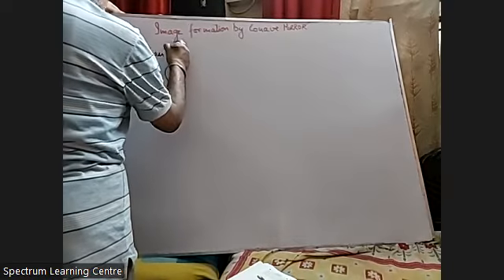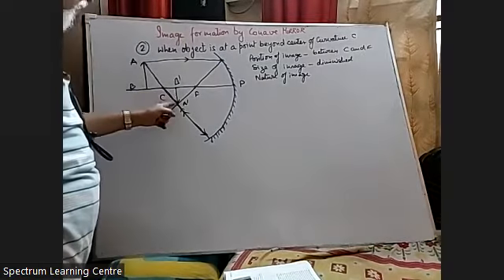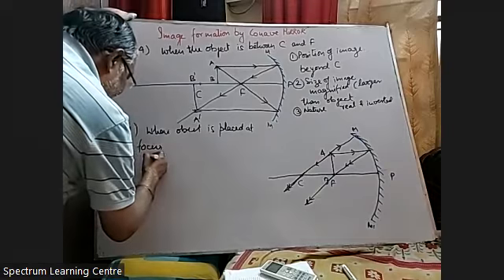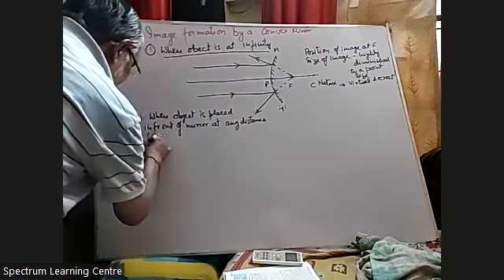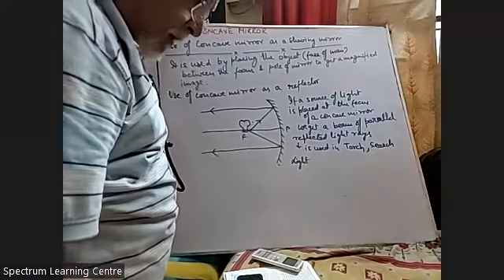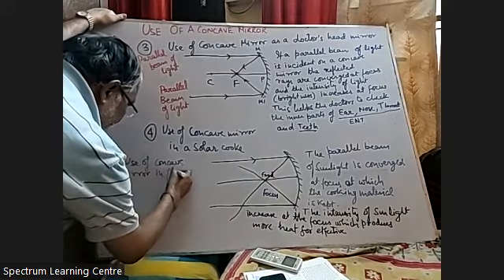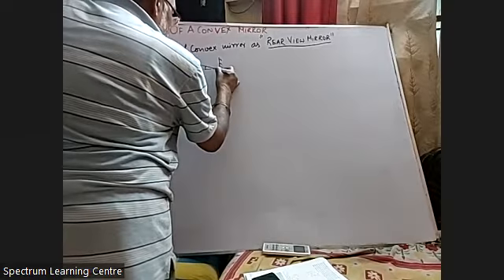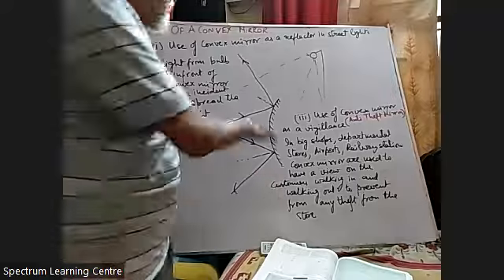ICSE CLASS VIII PHYSICS LIGHT IMAGE FORMATION BY CONCAVE AND CONVEX MIRRORS, AND THEIR USES